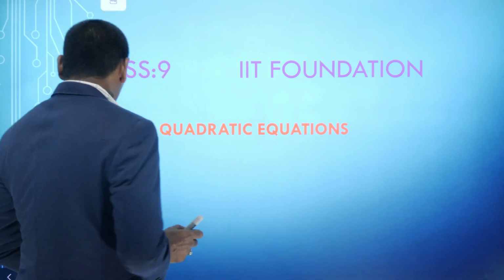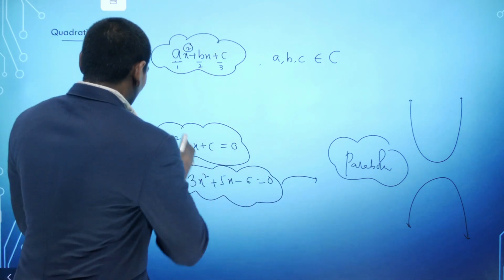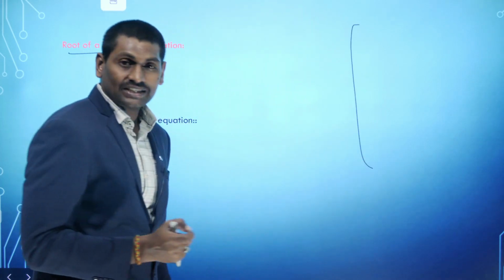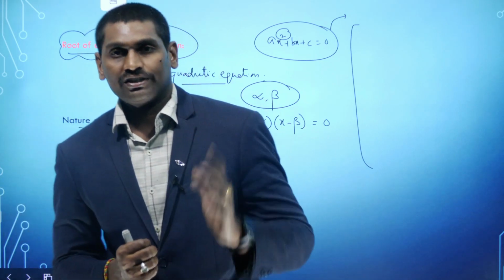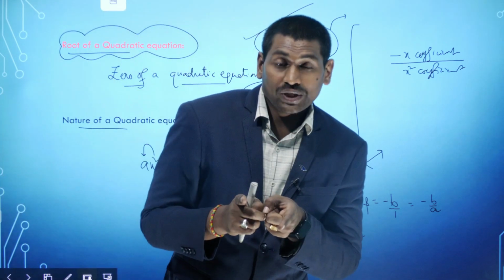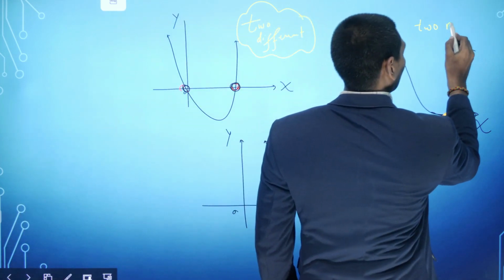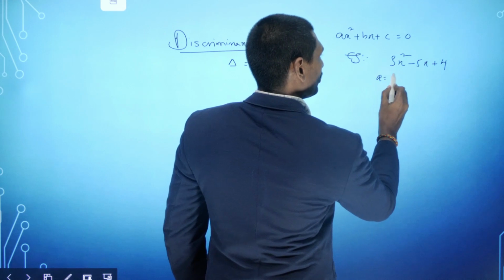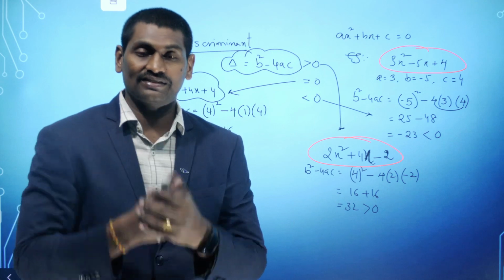IIT GRADE 9 MATHS DEMO QUADRATIC EQUATION